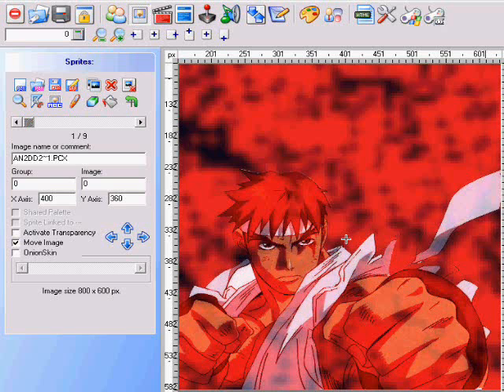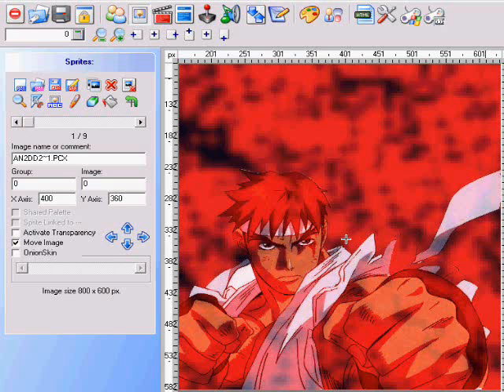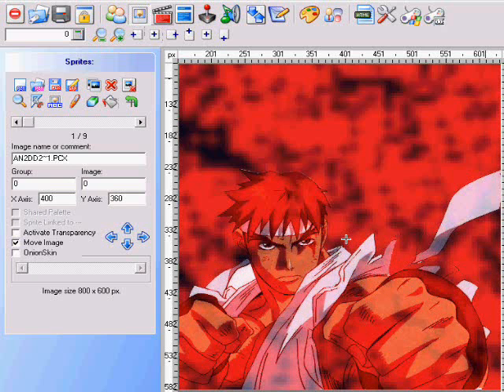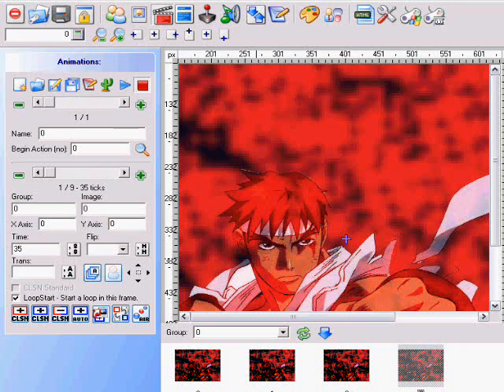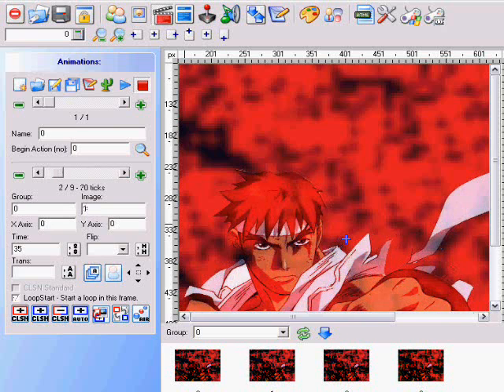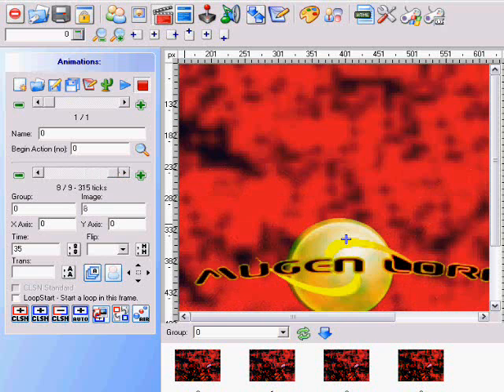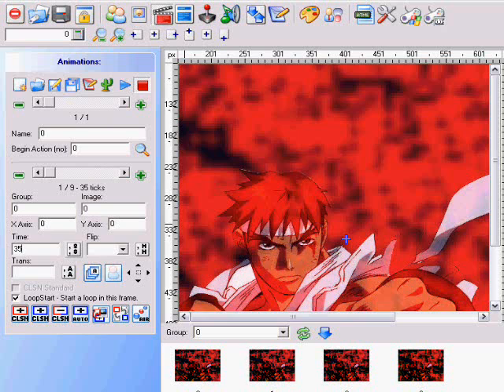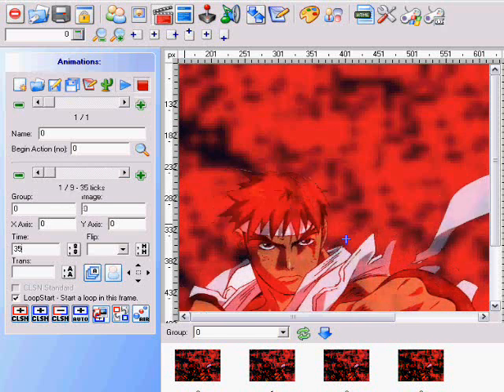How to create animation stages for Mugen Pt.1 (ADVANCED)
Ok I am back again with another tutorial and this is a continuation of the
How to create a stage tutorial so for those of you who haven't seen that
tutorial I advise you to go back and look at it because this is for advance
users and people who have seen the last tutorial will understand it clearly.

Credit: I would like to give credit once Again to Cipher Lucious and
Fr33dom87 so check those guys channel to see some other content.

Note: Must have basic knowledge of creating stages.